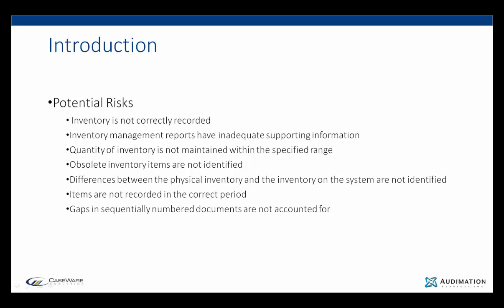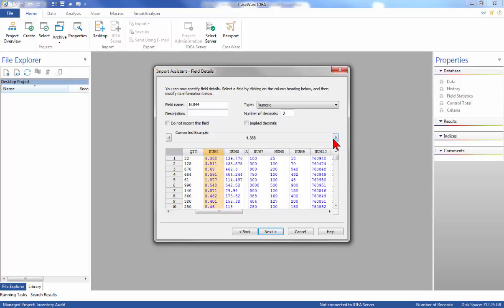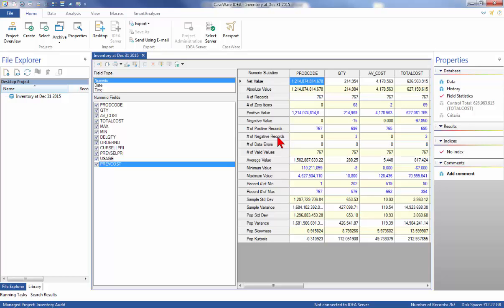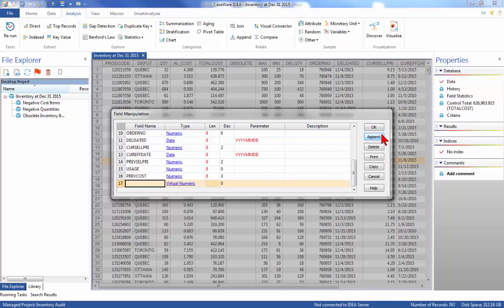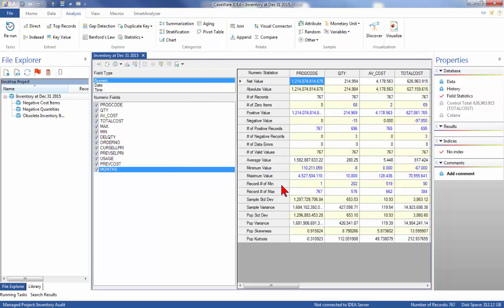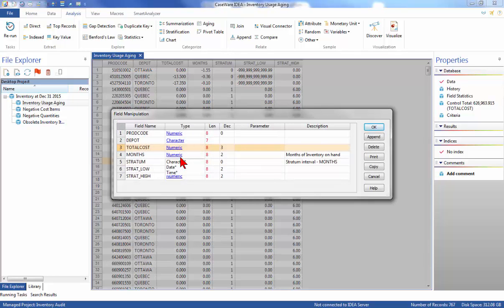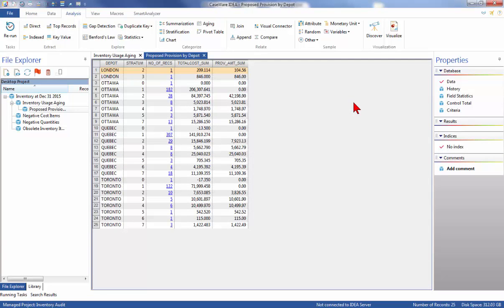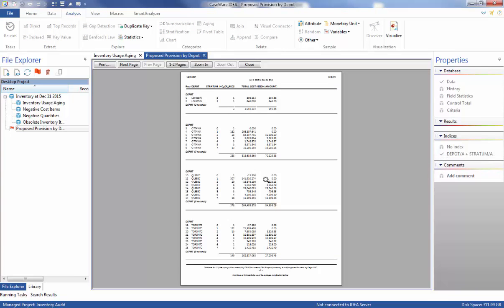IDEA 10 Workbook Section 4 - Inventory Analysis